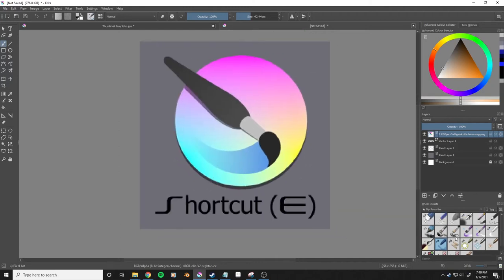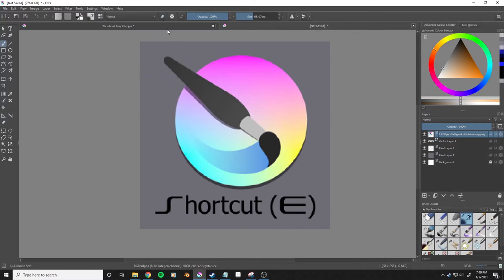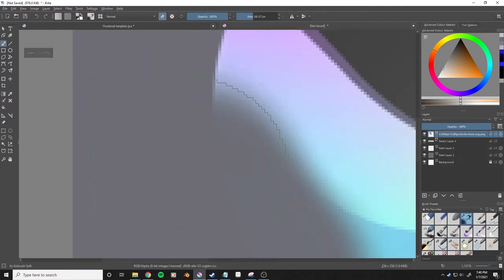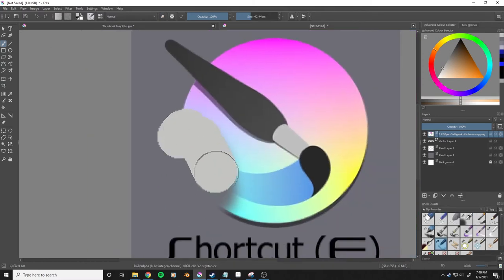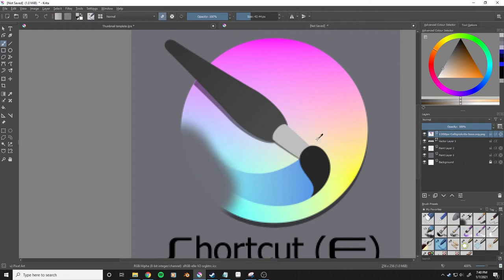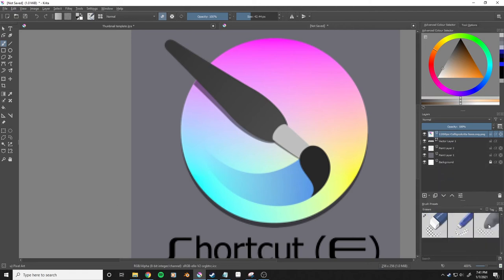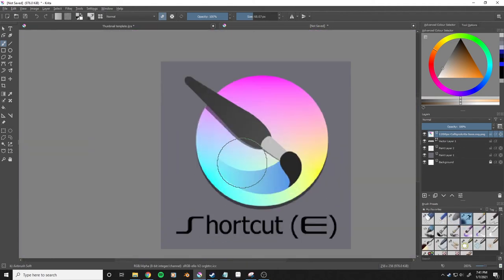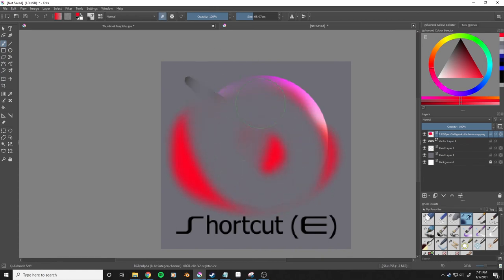Krita Basics - The Brush I use The most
Press E

is there anything I'm forgetting? Tell me about it
critiques are welcome